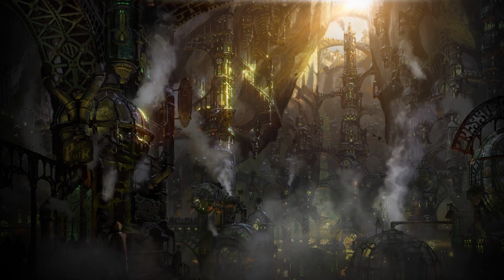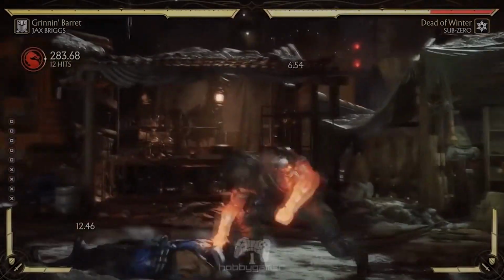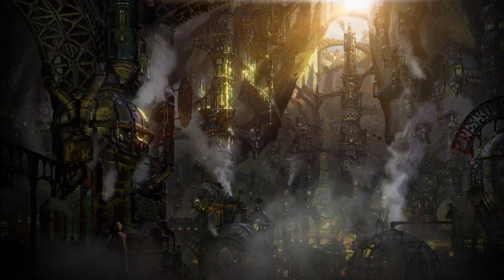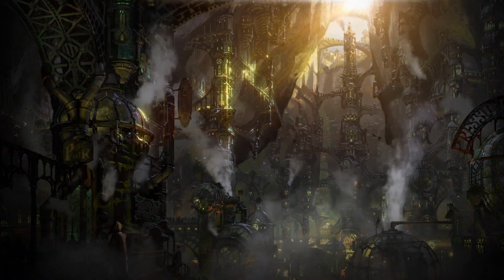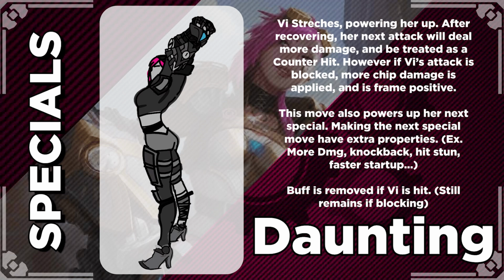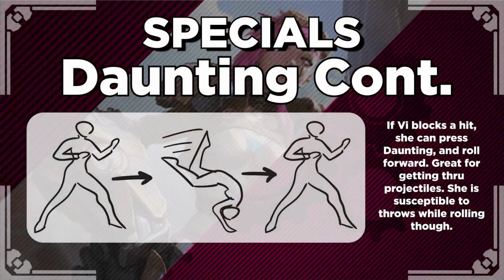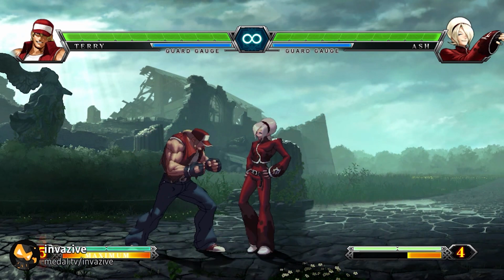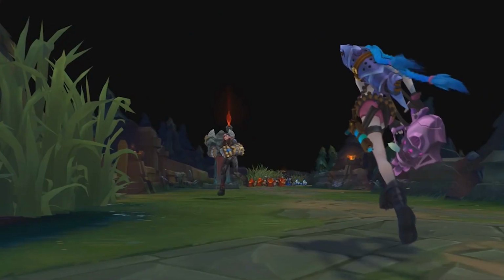PROJECT L - Vi Fan Concept Video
Just recently we had a contest for designing a character for Project L, completely for fun in the Project L discord. Today I'll be covering the winner's design of Vi. Special thanks to Invazive for allowing me to cover his amazing custom design; it was super cool to find examples for it and bring it to life.

Come join the Project L discord!

Social Media!